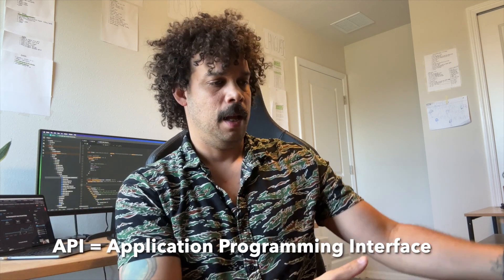What is a Full Stack Software Engineer?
In this video I explain what a Full Stack Software Engineer is.